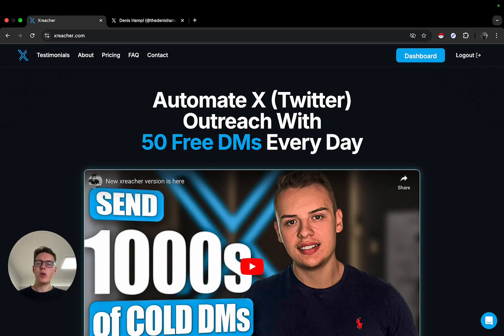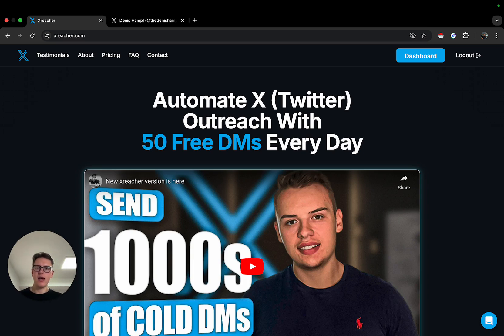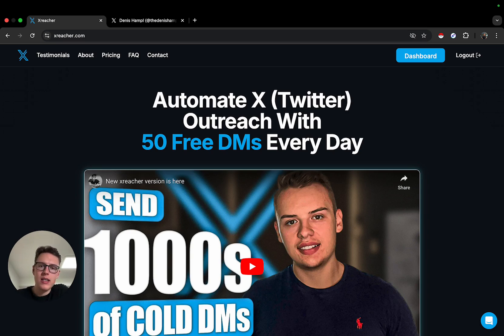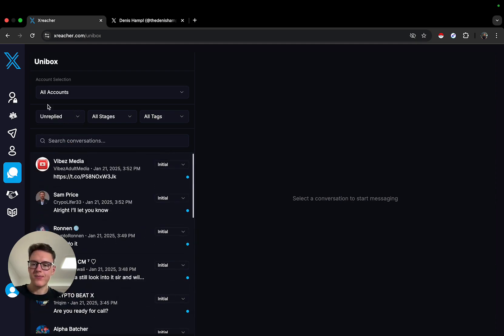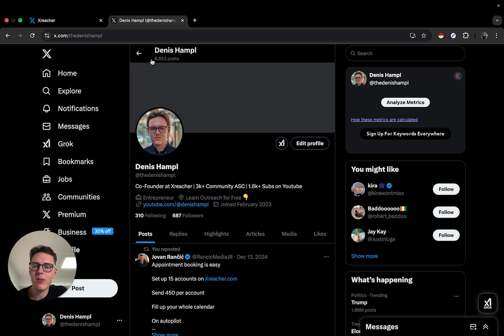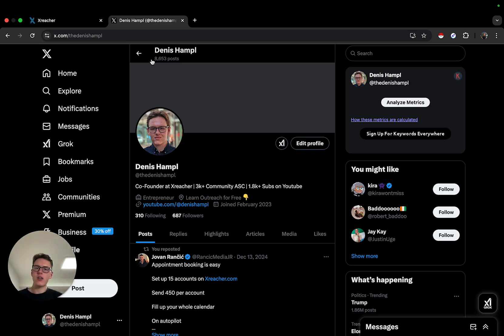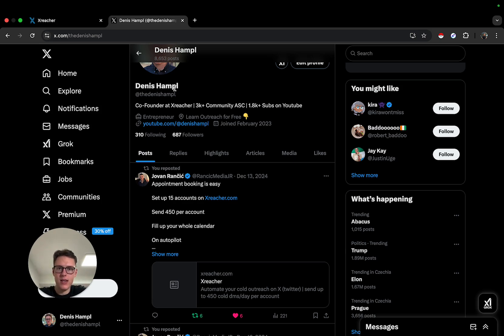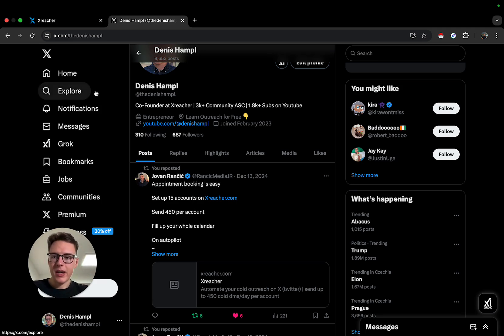How to get started with Twitter outreach in 2025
Here's a full guide on how to get started with X (formerly Twitter) cold outreach using automation tools on autopilot.

Checkout my Cold Outreach Tool that allows you to send 500 dms/day